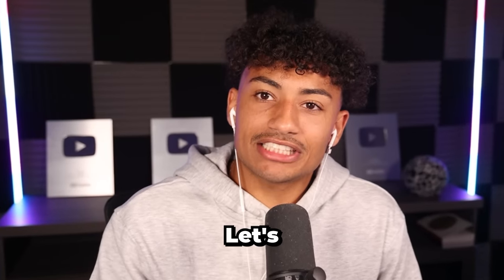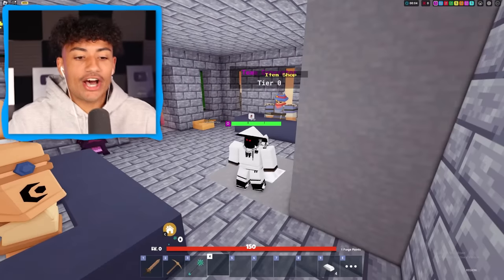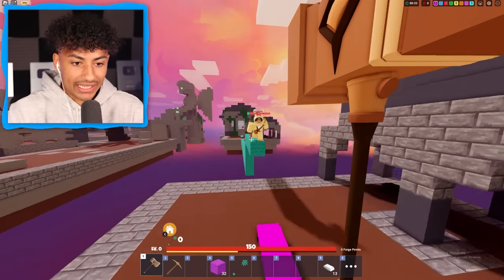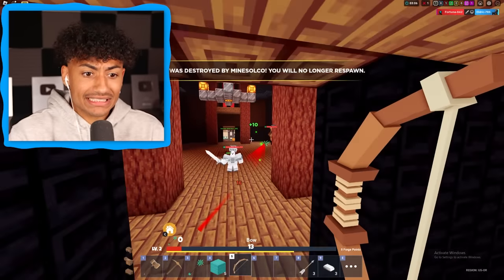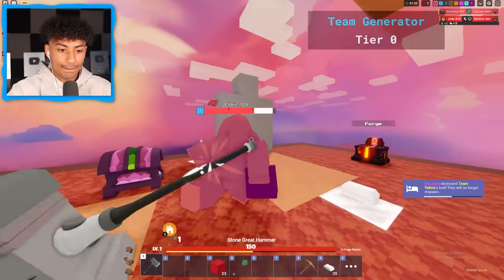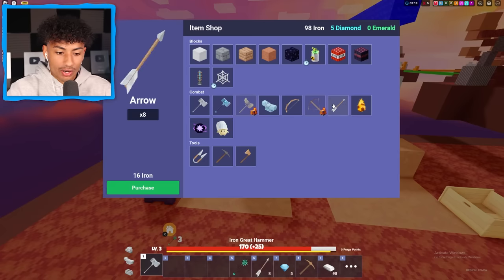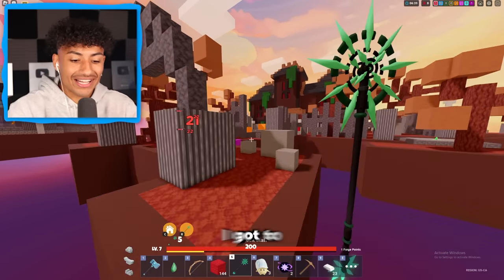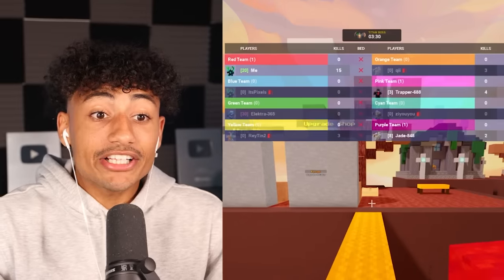I Was Wrong About This..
Well I guess I was wrong about this kit. Make sure you watch the whole video to find out what happens.

--Socials--